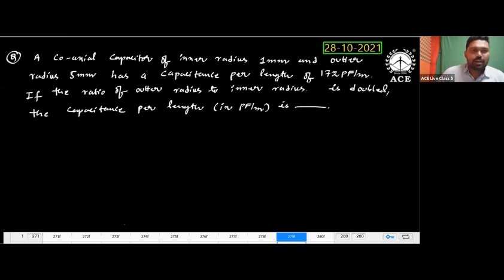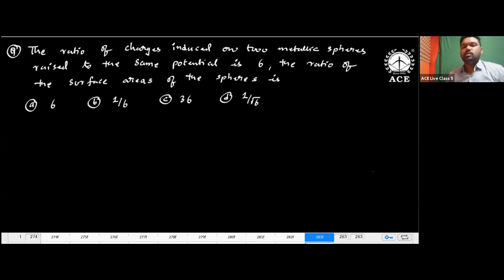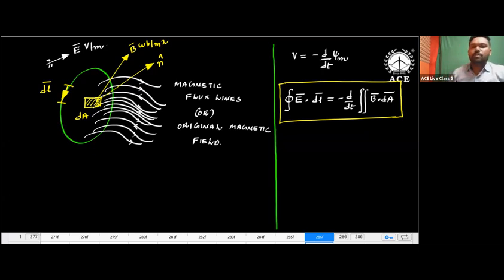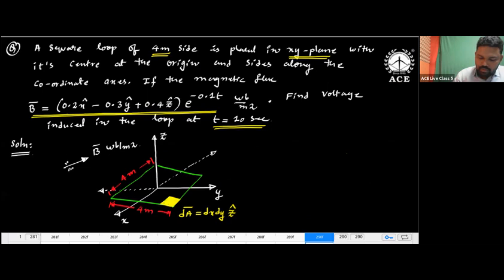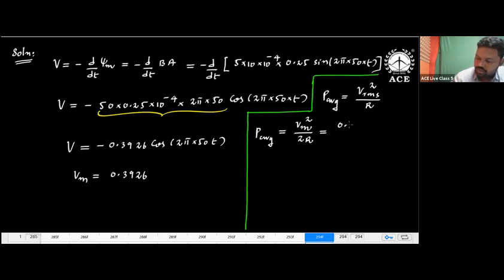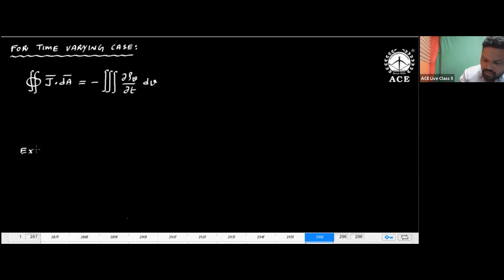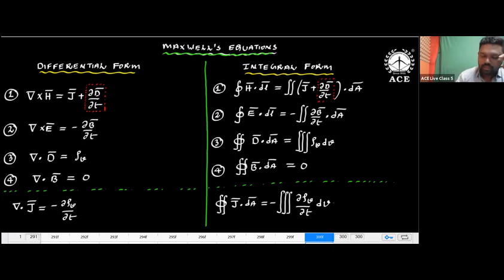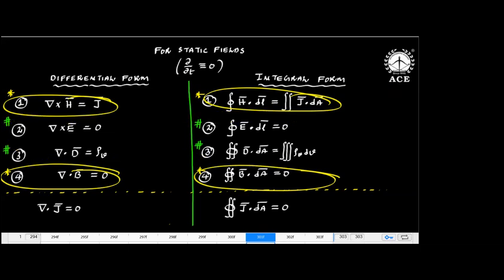EMF day 10